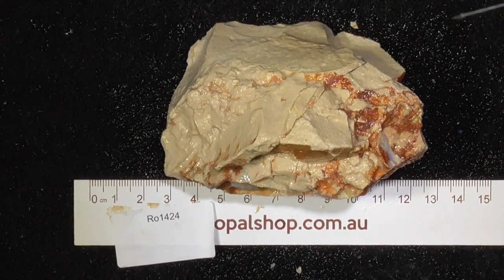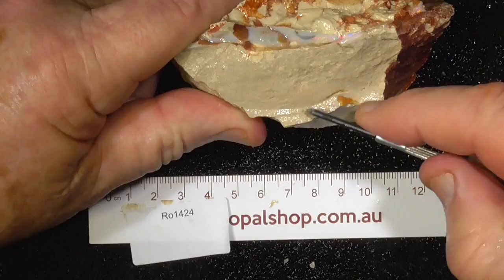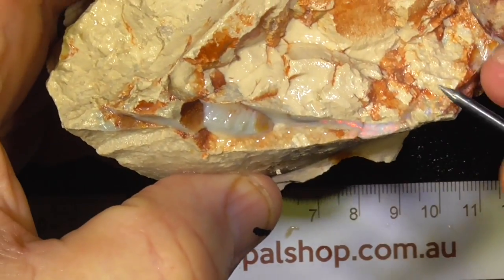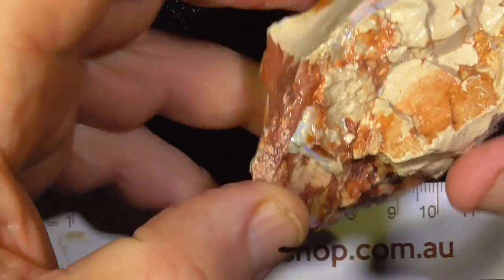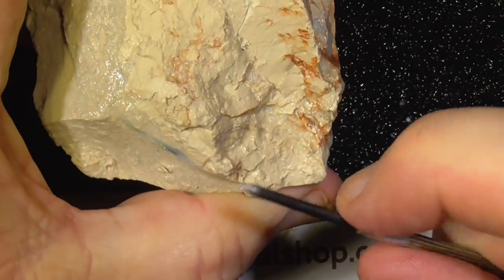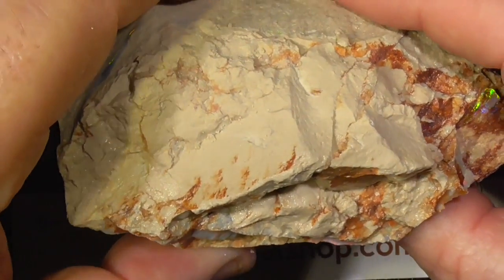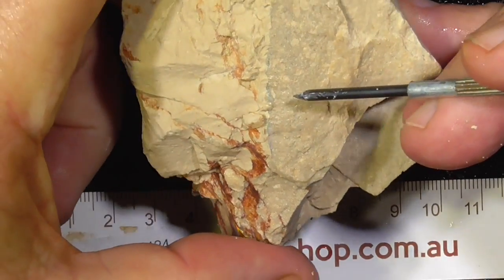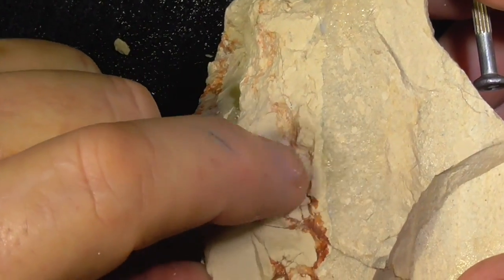Ro1424 - Single Seam Opal Specimen from Lightning Ridge, Australia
A single piece of seam opal from Lightning Ridge, Australia. A perfect piece to use for glass displays or for gem collectors showcase. and type in the sku number in the search. It is at the end of the Description/ Title Also please note if the site says no Product found or similar it has more than likely been sold.